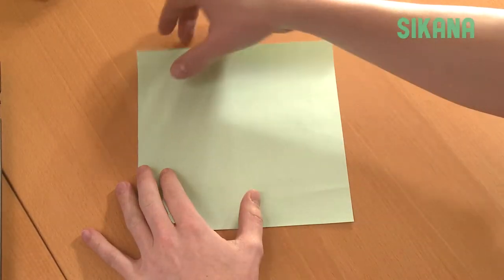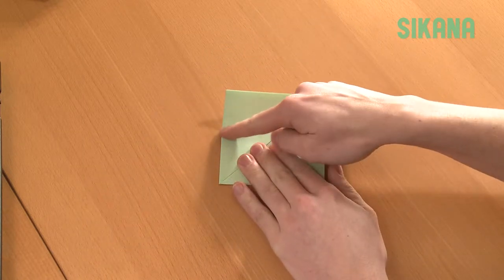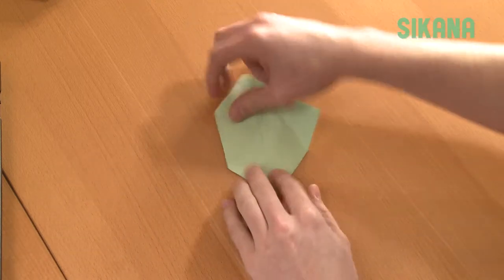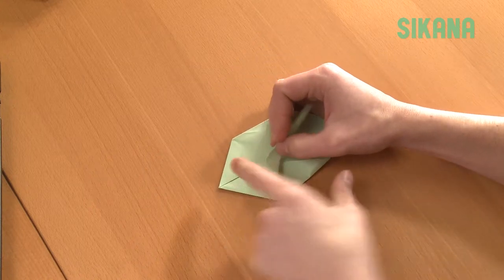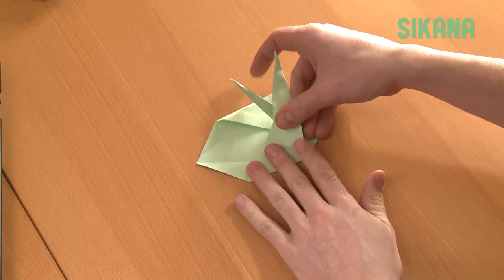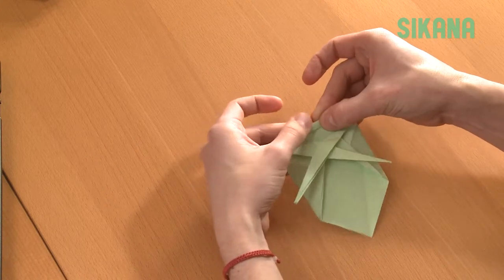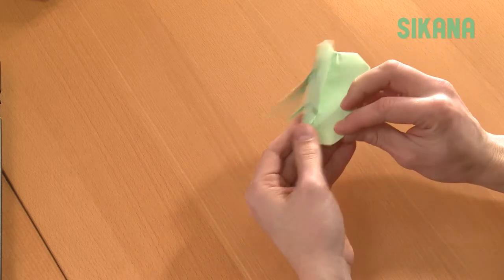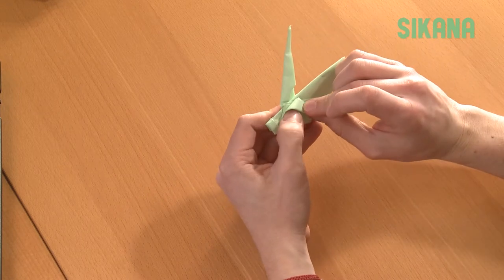Learn how to make origami easily: The Grasshopper